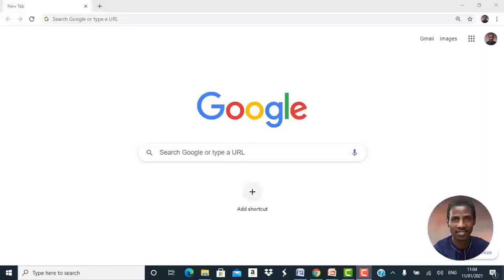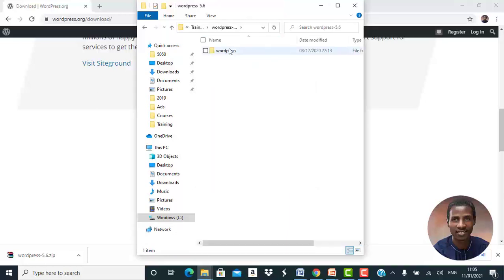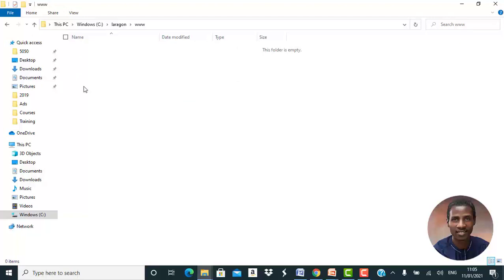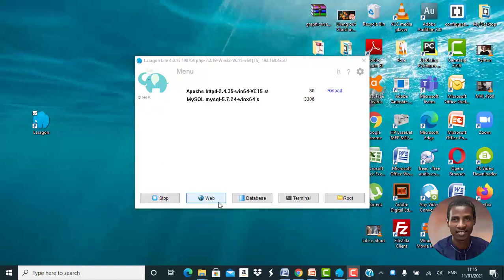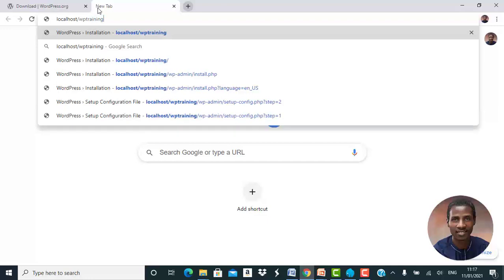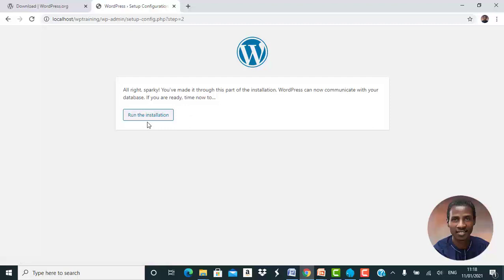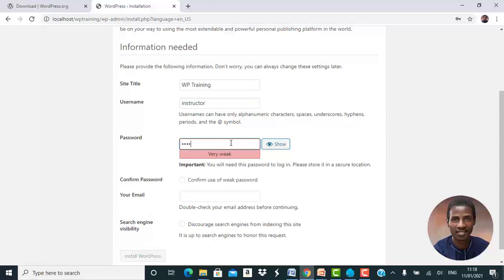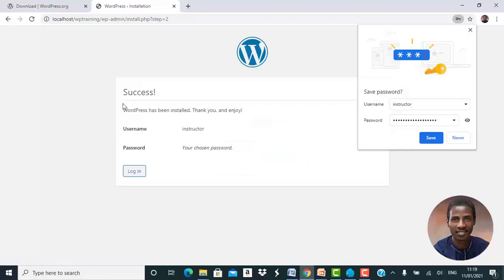04 Downloading and Installing WordPress